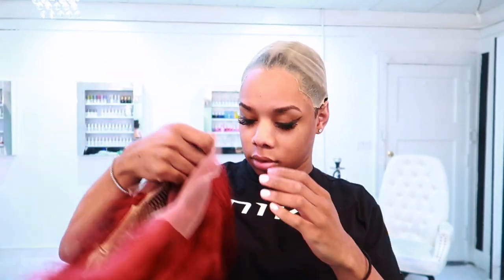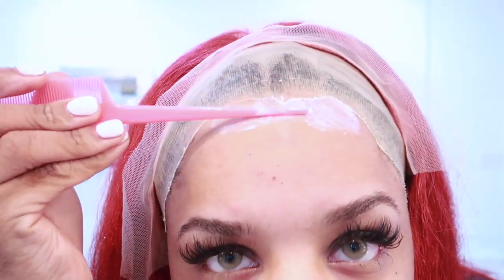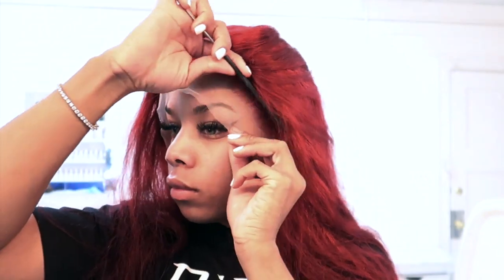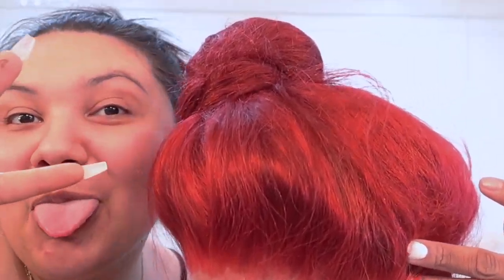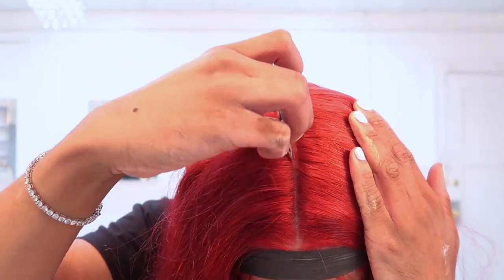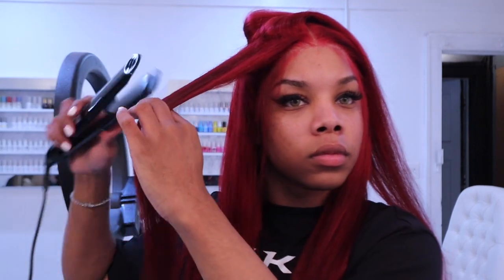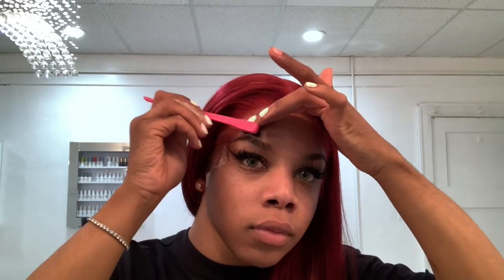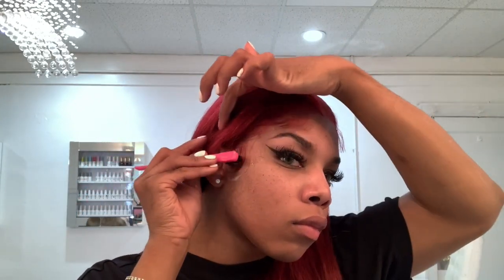How To SLAY your own frontal wig install (Easy) |Lace Assassin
Wig - 28” 613 full wig  Amberjecollections.com